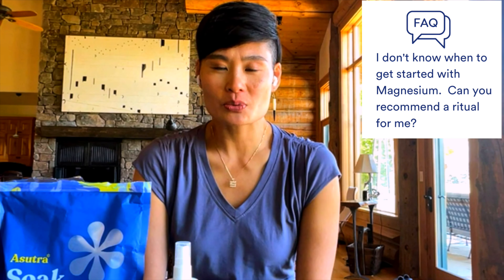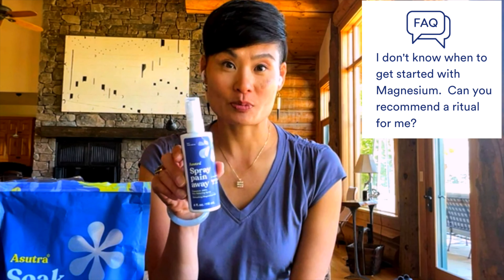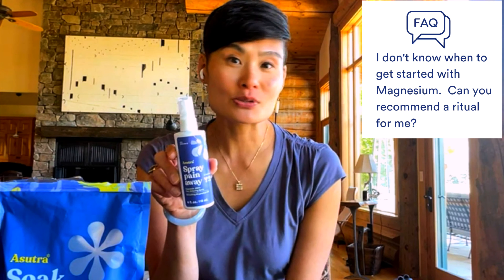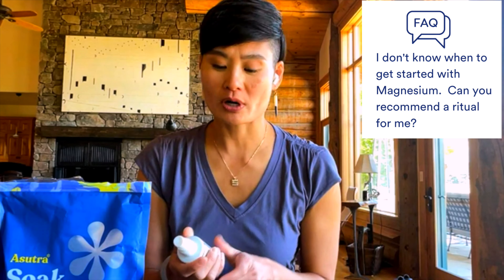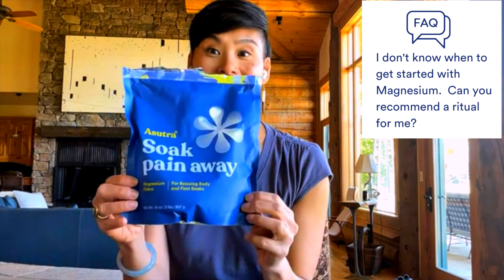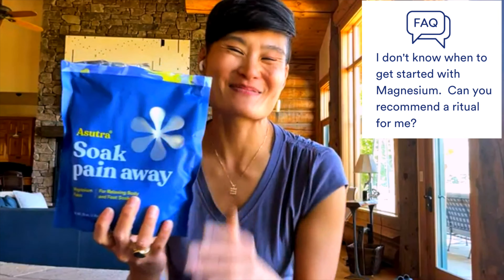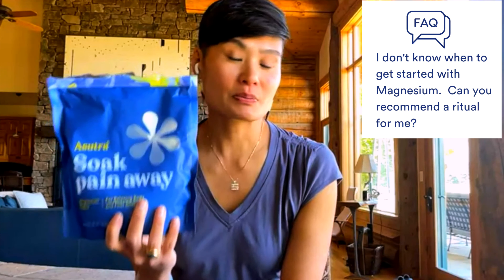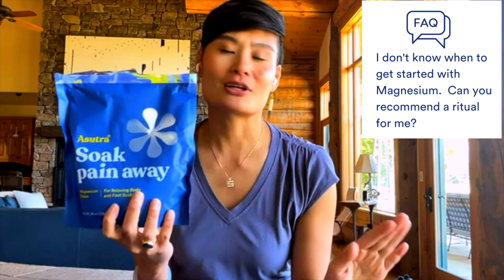A Ritual for Me?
Trouble sleeping? Pain keeping you awake or distracted at work? No problem! I can tell you how to make changes today. Magnesium is our magic resource for better sleep and pain management.

Changes don’t happen overnight, but modifying daily habits will create the greatest impact for your life. Stephanie Morimoto is a health and wellness expert who is passionate about the benefits of magnesium. As someone who has struggled with burnout and insomnia, she has experienced firsthand the transformative power of this essential mineral. In this video, we'll explore the magic of magnesium and its many benefits, as well as Stephanie's personal journey with this amazing nutrient.

Magnesium aids in relaxation, regulates melatonin production, and alleviates muscle tension, while melatonin helps regulate the sleep-wake cycle. Together, they can promote better sleep quality and address sleep-related issues.

Why Magnesium?
Magnesium is a mineral that is essential for good health. It’s involved in over 600 biochemical reactions in the body, including energy production, muscle and nerve function, and the synthesis of DNA and RNA. Magnesium is also a cofactor for many enzymes, meaning that it helps to activate them so that they can perform their specific functions in the body.
Despite its importance, many people are deficient in magnesium. This may be due to poor diet, certain medications, or medical conditions that interfere with magnesium absorption. Symptoms of magnesium deficiency can include muscle cramps, headaches, fatigue, and anxiety.